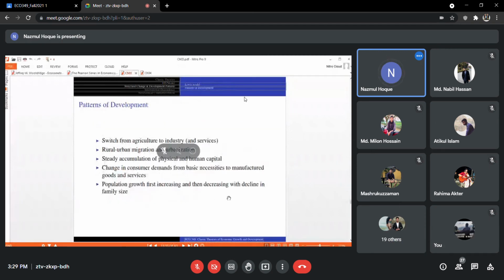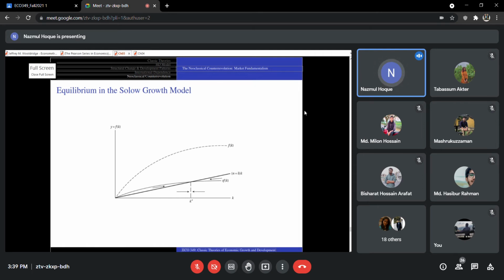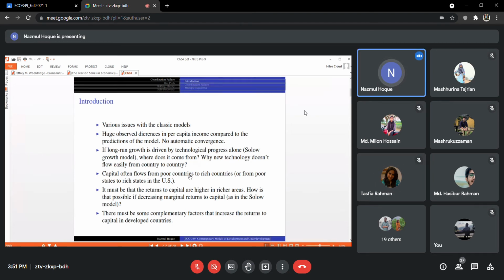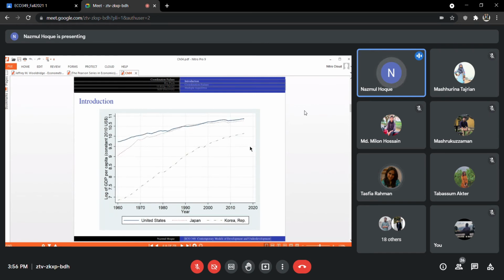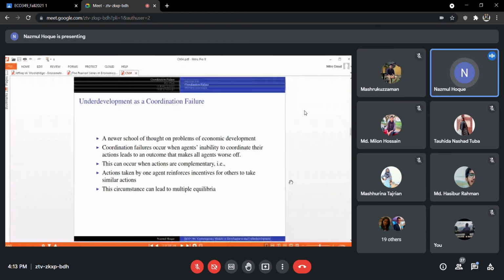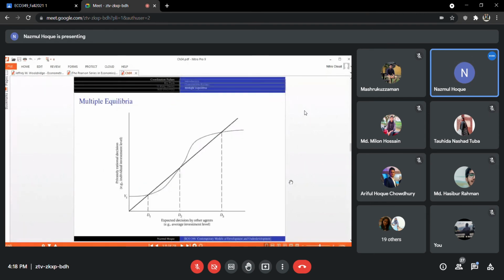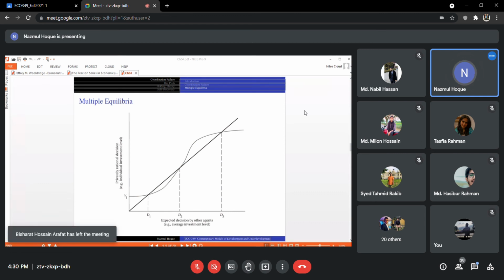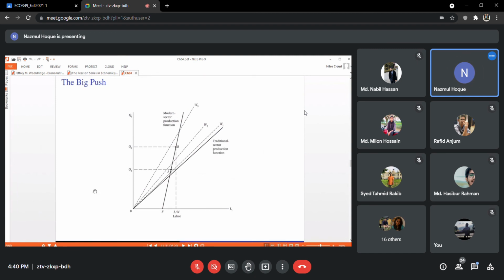ECO 349 (07 November 2021)